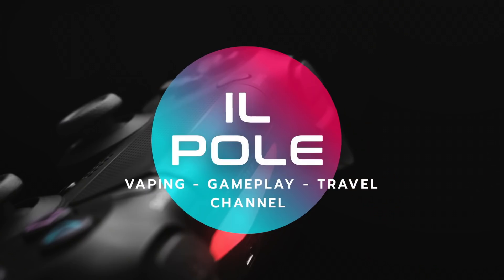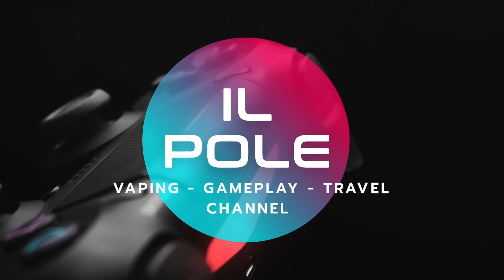Il Burdel nuovo liquido enjoysvapo by Santone dello Svapo (VOTO 0)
Nuovo liquido del santone dello svapo, una replica del famoso VCT perché voto 0 spiegazioni nel video.